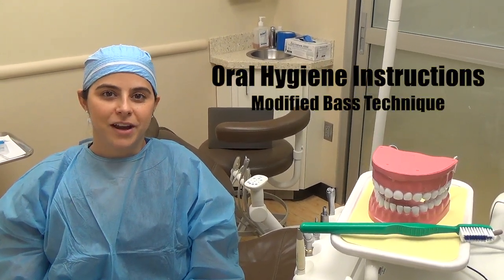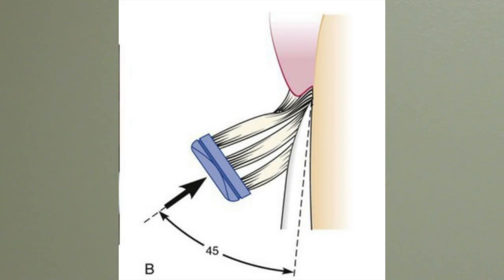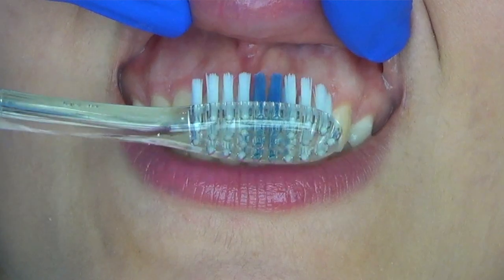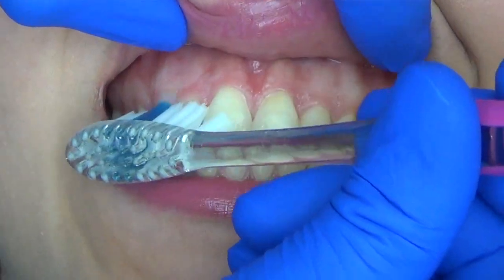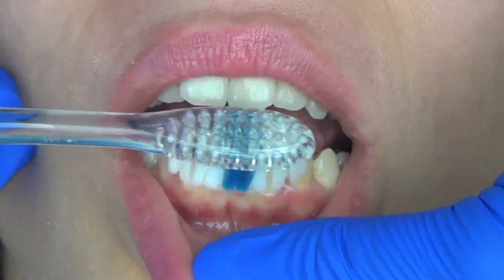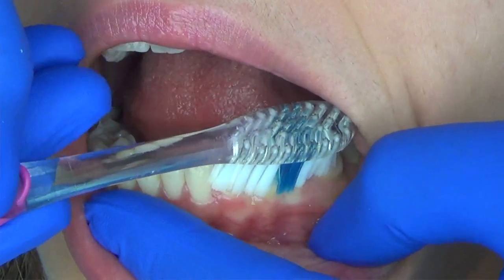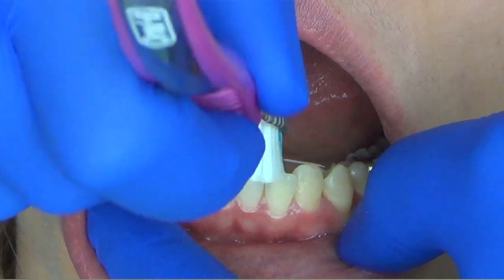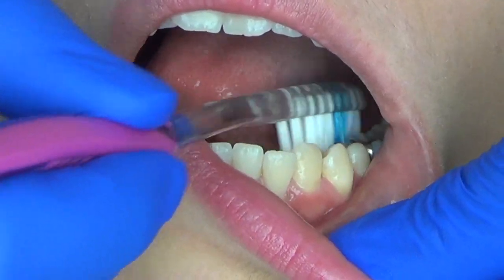Oral Hygiene Instructions - The Modified Bass Technique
This video describes the Modified Bass Brushing Technique. It is used in the treatment and prevention of periodontal disease.